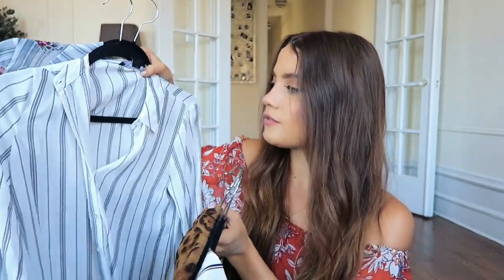CURRENT FAVORITES | Beauty & Fashion Essentials!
YAY for favorite things! See you in my next video:)

What Im Wearing:
Items Mentioned:
BEAUTY
Benefit Hoola Contour Stick
Elf Contour Brush

Button Down Blouses
Colored Frames- ASOS *Sold out but keep checking, they update it all the time.
Etsy Shop